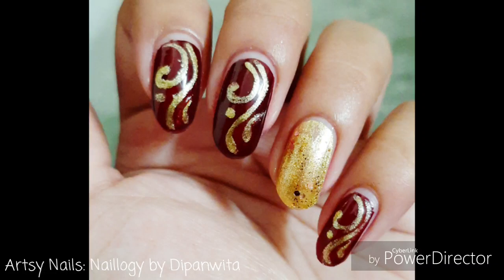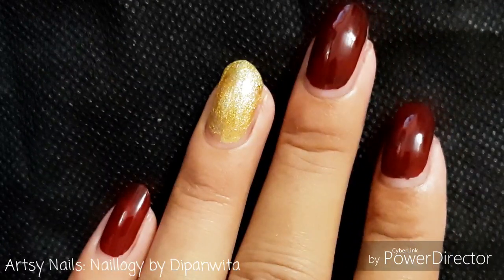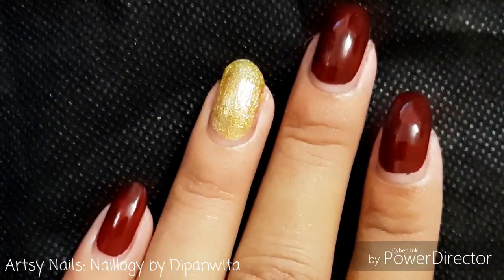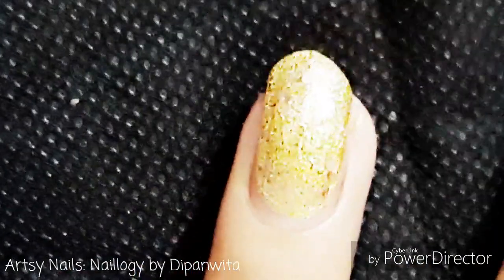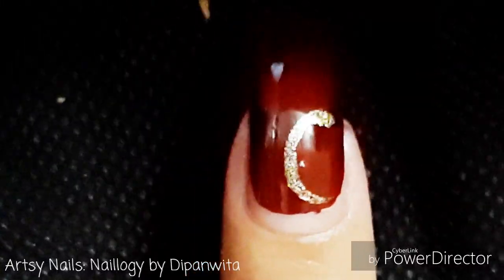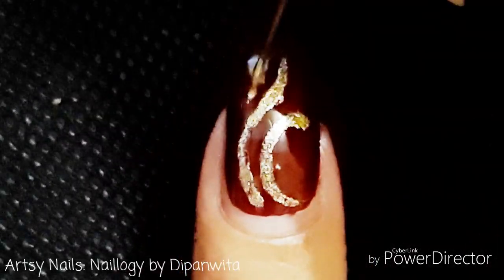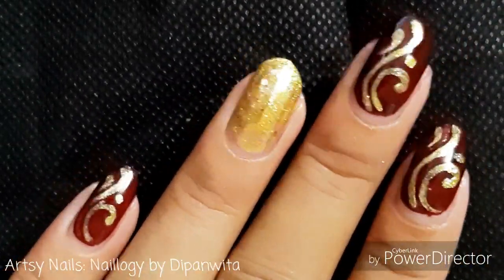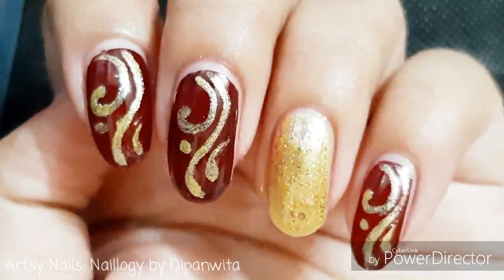Festive Glam Filigree Nail Art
Today's nail art is an easy festive glam filigree nail art that you can do for the upcoming festive season...durga puja, dussehra, navratri, diwali etc and also to weddings! so hope you like this easy party gorgeous glamorous nail art. do subscribe!

xoxo